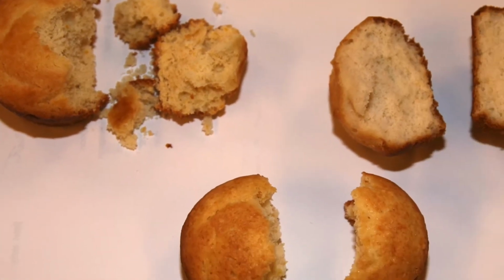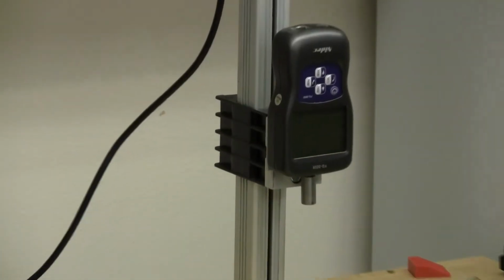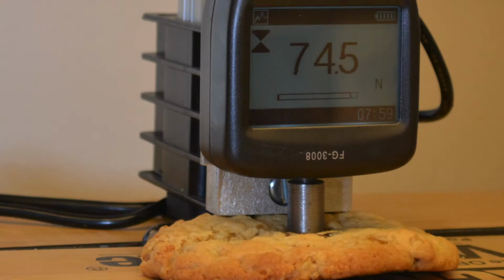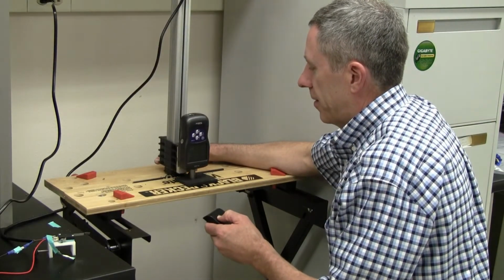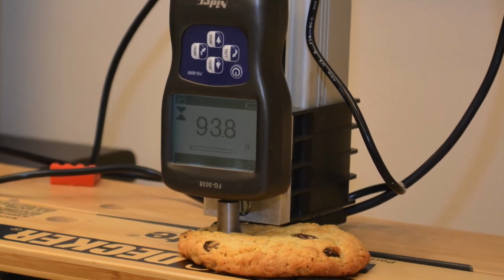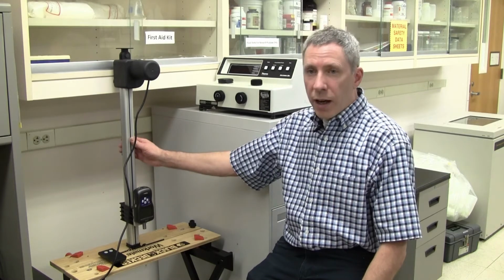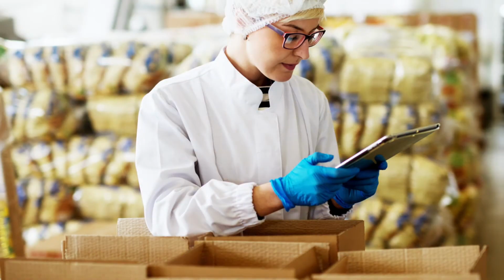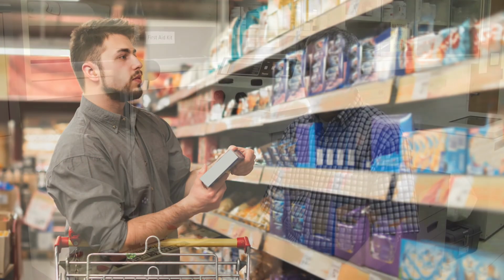FAPC Research: Texture Analysis of Food Products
With the development of instruments like the one featured in this video, FAPC team members are able to work with food companies to ensure products purchased by the public are of the highest quality.